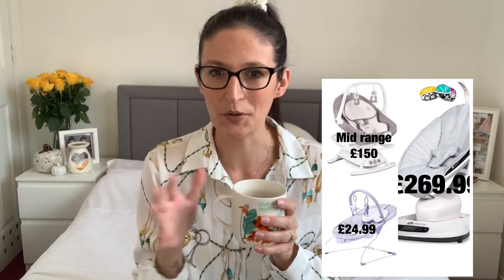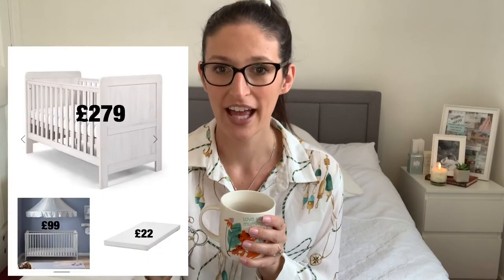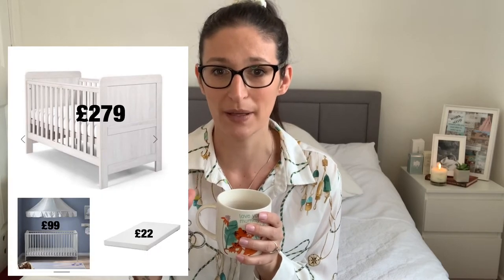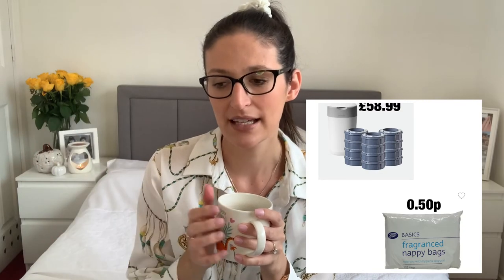MUST HAVE BABY PRODUCTS | CHEAP ALTERNATIVE | CHARLOTTE KHAN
Hello my lovelies, thank you so much for clicking on today’s video. I hope you find it helpful and enjoy it.

Ikea cot
Ikea mattress
Isafe marvel 3 in 1